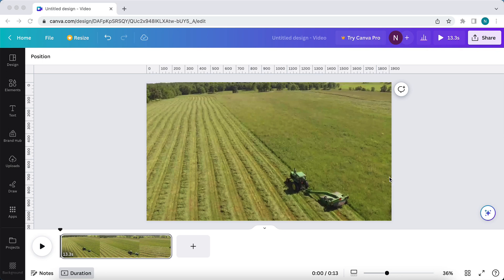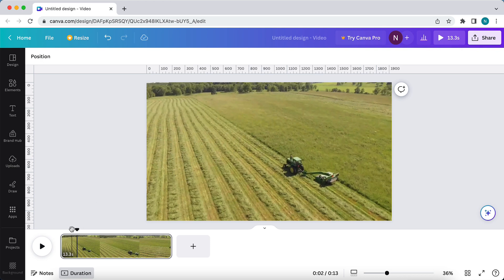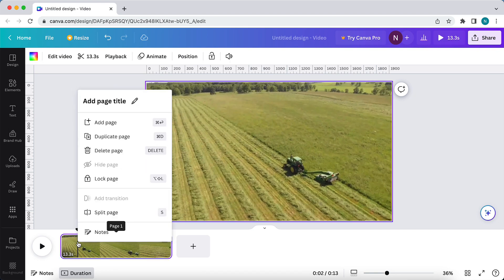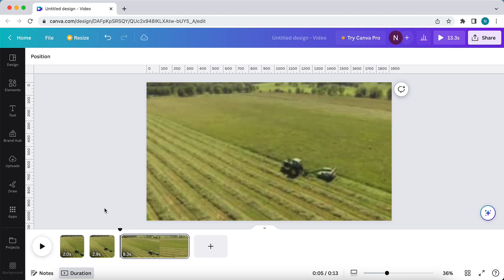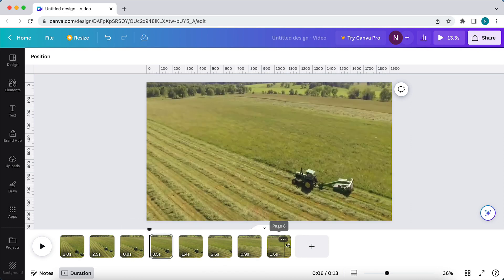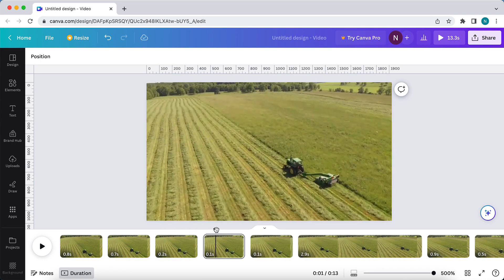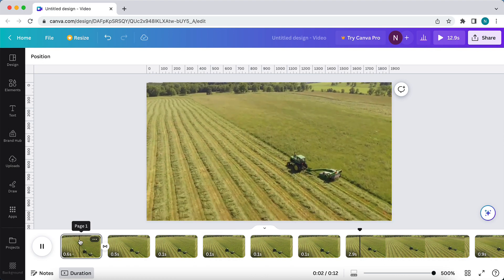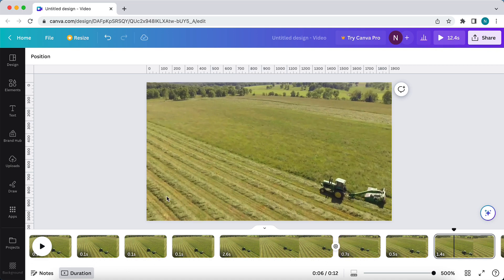How to Split/Cut a Video in Canva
In this video I'll show you how to split a video in Canva. The method is very simple and clearly described in the video. Follow all of the steps in the video, and cut a video in Canva. And that's how you can edit videos in Canva and split and cut them, this works for iPhone and Android.